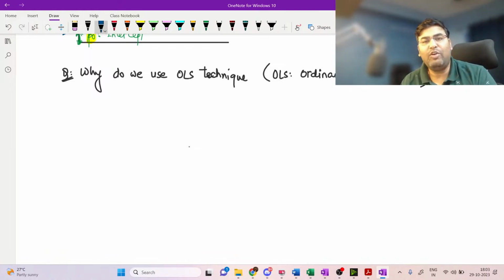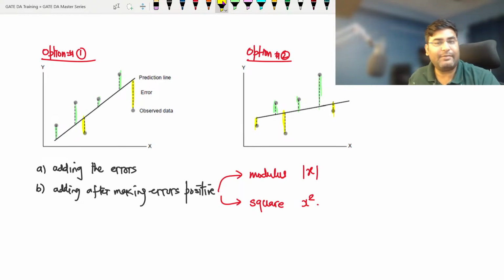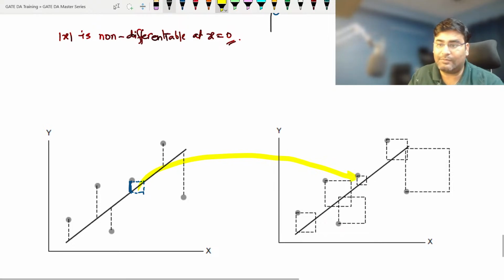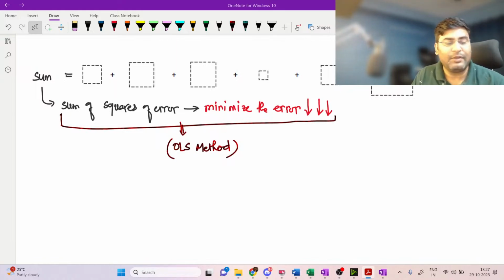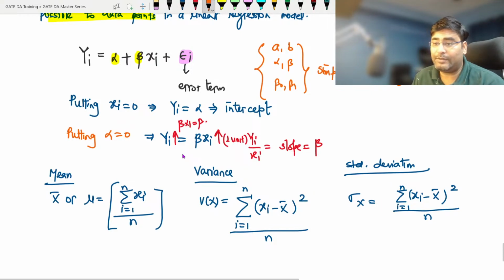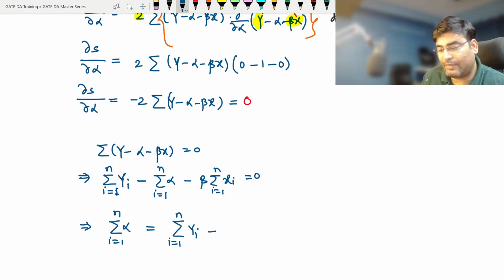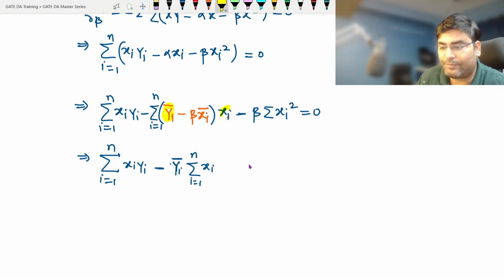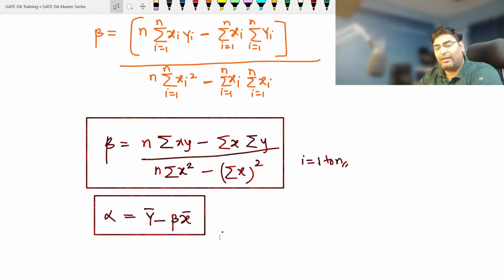GATE Data Science Free Master Series || Linear Regression Part-2 || GATE-24 || Akash Pushkar Sir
Crack GATE Data Science with IMS GATE Academy.